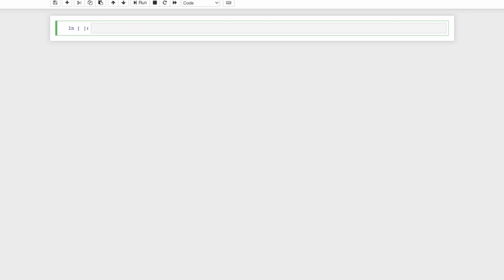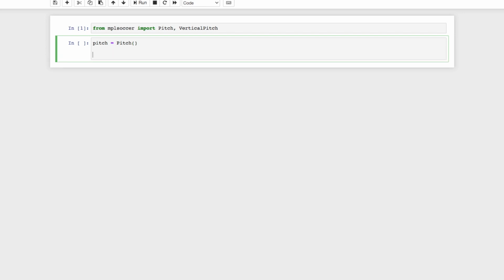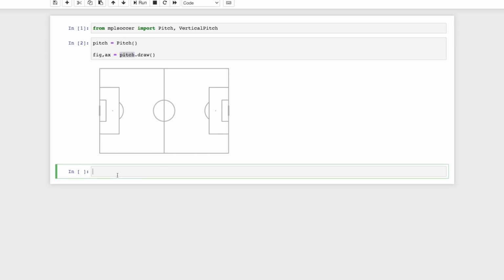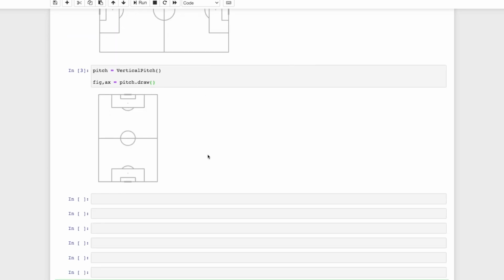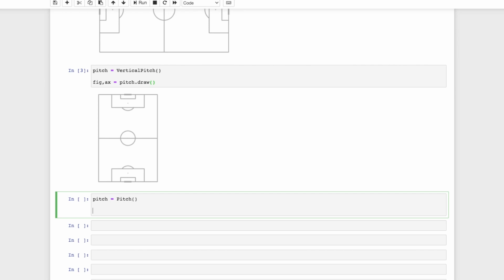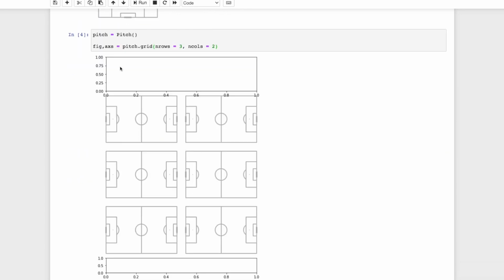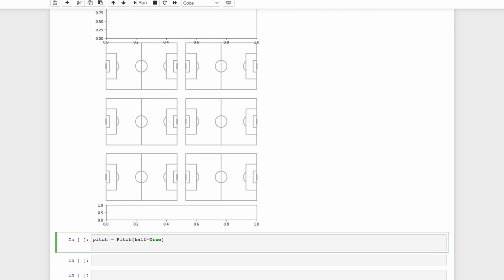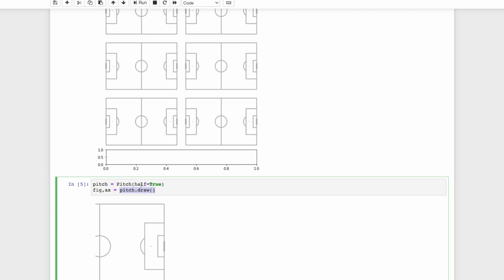How to Create a Soccer/Football Pitch in Python w/ mplsoccer